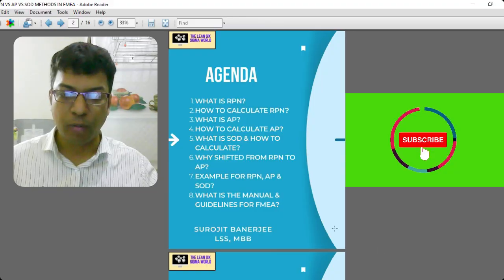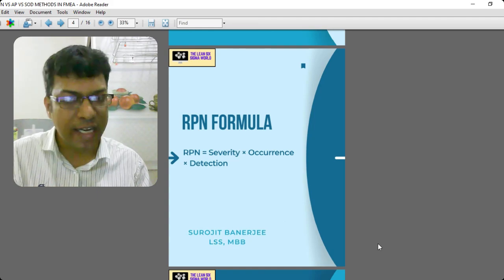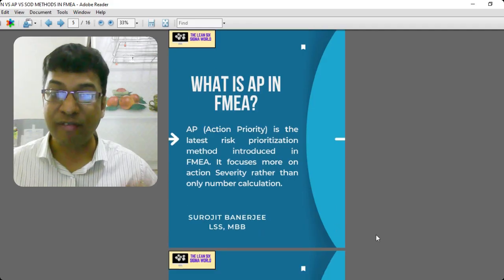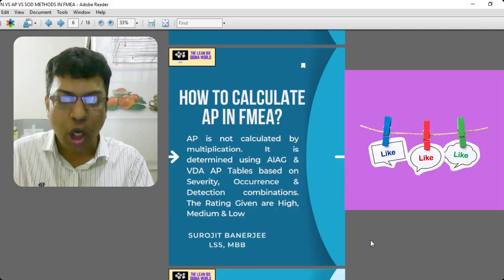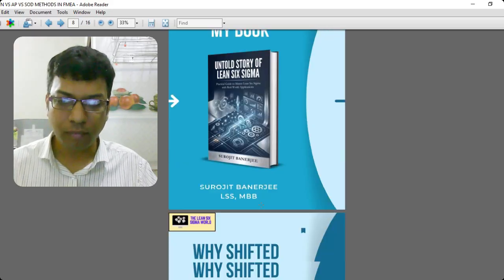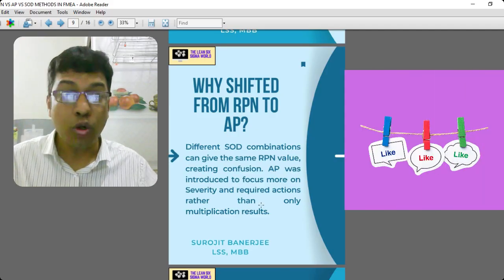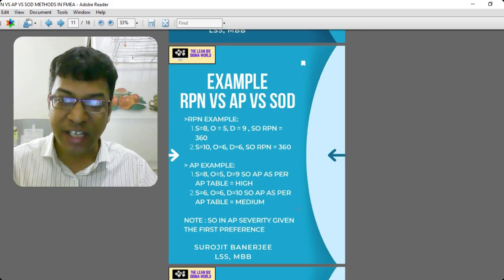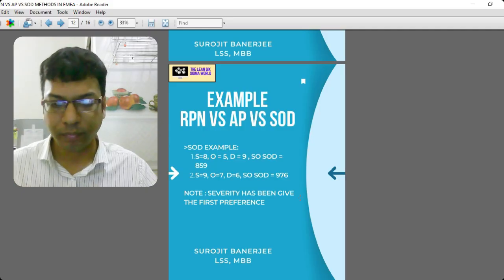WHAT IS RPN, AP & SOD IN FMEA? I The Lean Six Sigma World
🔥 WHAT IS RPN, AP & SOD IN FMEA? 🔥
Learn the basics of RPN (Risk Priority Number), AP (Action Priority) & SOD (Severity, Occurrence, Detection) in FMEA in a simple and easy way! 📘⚡

This video will help you understand how FMEA works in Quality Management & Lean Six Sigma processes. 🚀

🎯 Perfect for:
✔ Quality Engineers
✔ Manufacturing Professionals
✔ Lean Six Sigma Learners
✔ Students & Beginners

🔍 Top User Queries Covered in this Video:
1. What is RPN in FMEA?
2. What is AP & SOD in FMEA?
3. How to Calculate RPN, AP & SOD in FMEA?
4. What is Severity Occurrence Detection in FMEA?
5. Why Shifted from RPN to AP?
6. Examples of RPN, AP & SOD Methods in FMEA?

📘 BOOK#1 DETAILS:
“Untold Story of Lean Six Sigma”
📌 Practical Guide To Master Lean Six Sigma With Real-World Examples
💥 This is not just a book…
It’s a complete practical roadmap to help you move from:
➡️ Theory → Real Execution
➡️ Learning → Implementation
➡️ Knowledge → Measurable Results
👨‍🏭 Built from 12+ years of real industry experience, this book will help you:
✔️ Understand Lean Six Sigma from basic to advanced
✔️ Learn through real-life examples & practical cases
✔️ Apply tools confidently in your work environment
🔥 NOW AVAILABLE ACROSS PLATFORMS!
🛒 Get Your Copy Here:
📚 Amazon India (Paperback)
📚 Amazon U.S (Paperback)
📱 Amazon India (E-Book, Kindle)
📱 Amazon U.S (E-Book, Kindle)

BOOK#2 DETAILS:
📘 THE POWER OF 5S
Subtitle: 5S: The Foundation Of Everything
5S is not just a workplace tool — it is a mindset that creates discipline, cleanliness, efficiency, standardization, and continuous improvement in both professional and personal life.

This book is written in a very simple, practical, and easy-to-understand way so that students, professionals, industries, and beginners can easily learn and implement 5S concepts in real workplace environments.

The main objective of this book is not only to explain theory, but also to help readers understand the practical implementation of 5S and achieve actual workplace results.

GET THIS BOOK AT AN OFFER PRICE OF RS 99/- ONLY